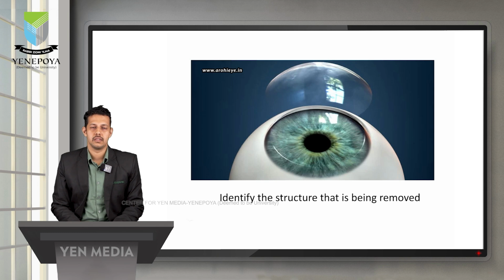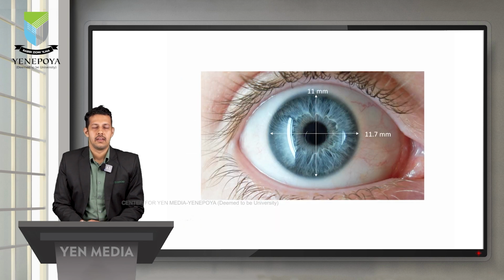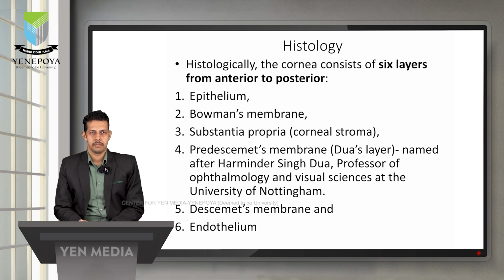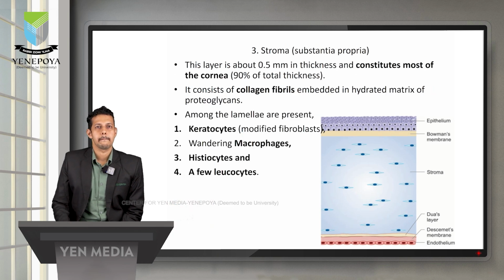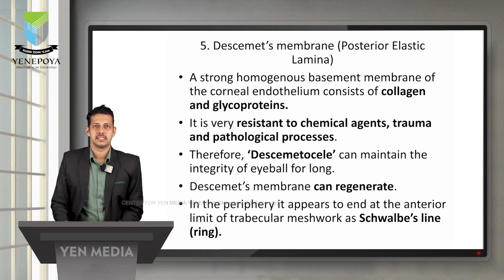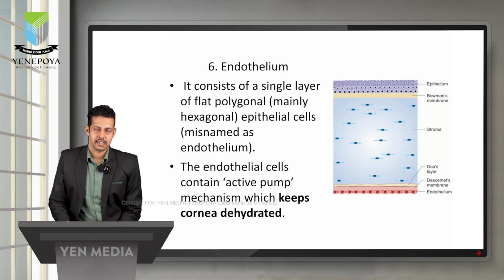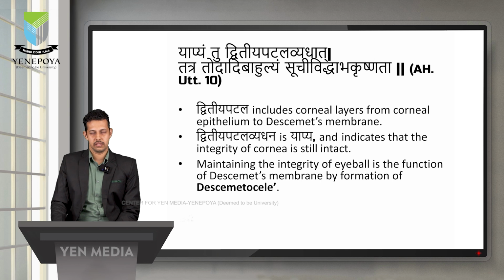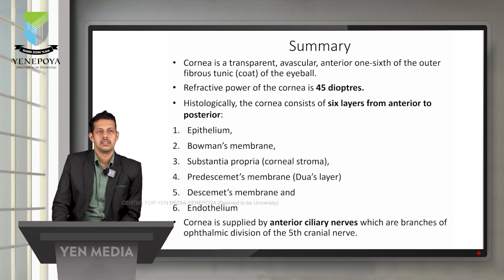Anatomy of Cornea with insights from Ayurveda | Shalakya Tantra | Yenepoya Ayurveda Medical College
Anatomy of Cornea with insights from Ayurveda

By: Dr. Santhosh K
Assistant Professor
Department of Shalakya Tantra
Yenepoya Ayurveda Medical College & Hospital